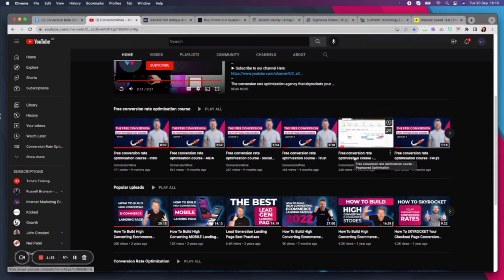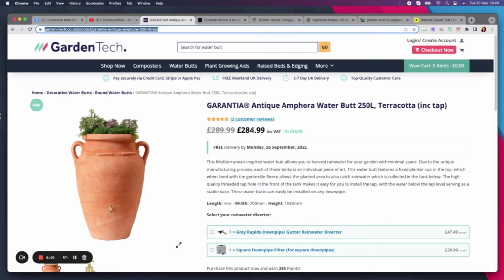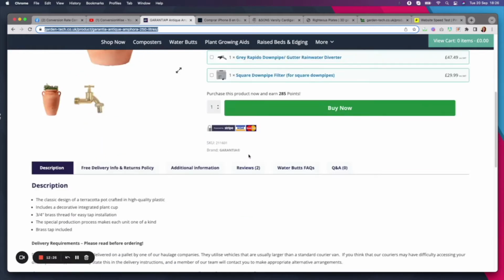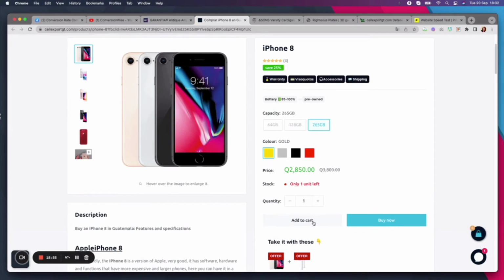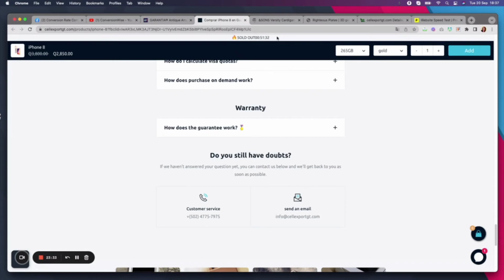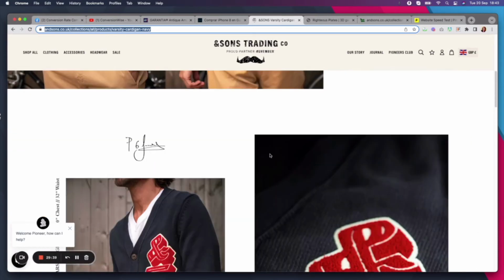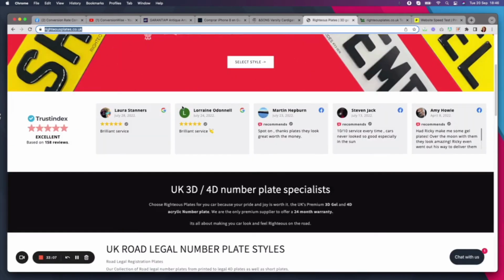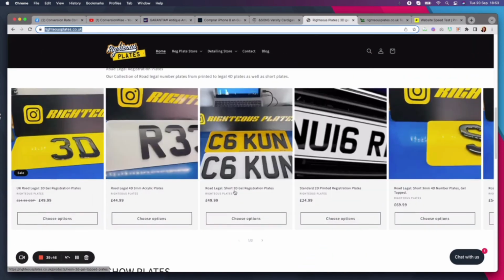Garden Items Product Page Best Practises and More Landing Page Audits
The conversion design agency that skyrockets your business: 🚀